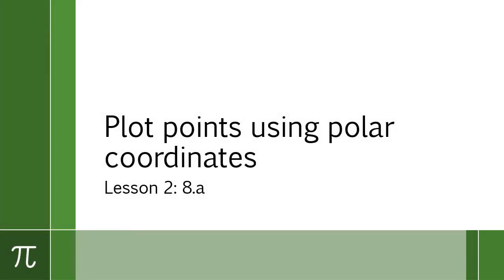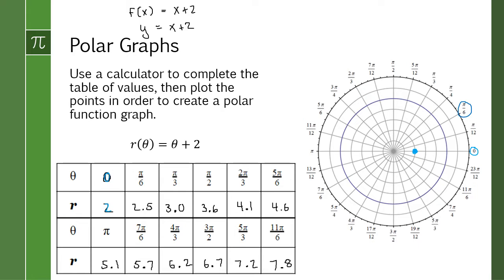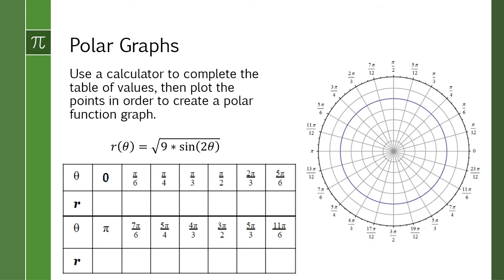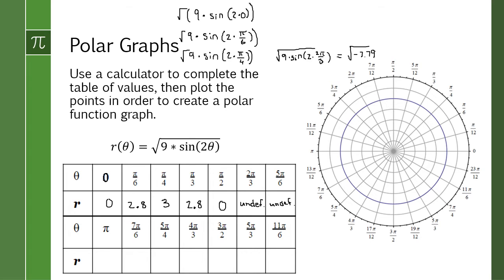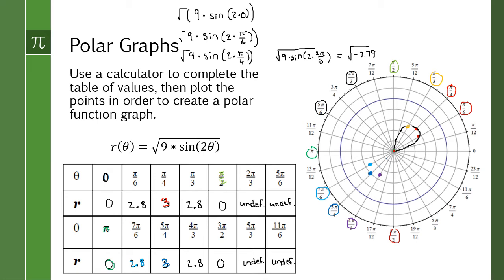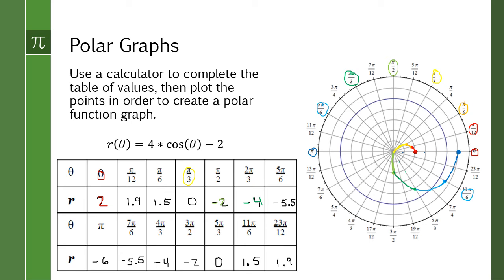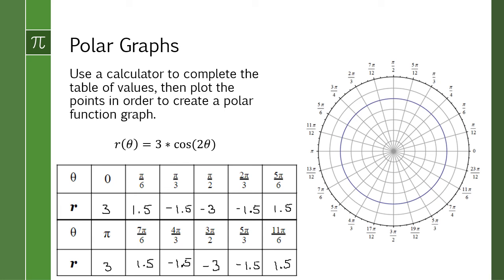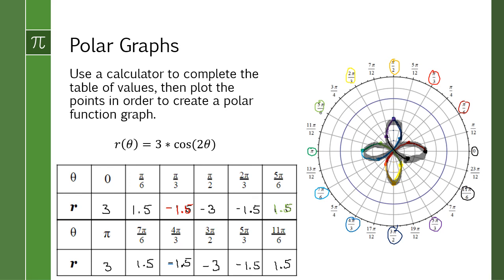Unit 8 Lesson 2: 8.a #2 - Plot polar points